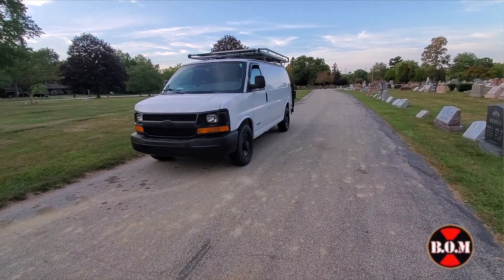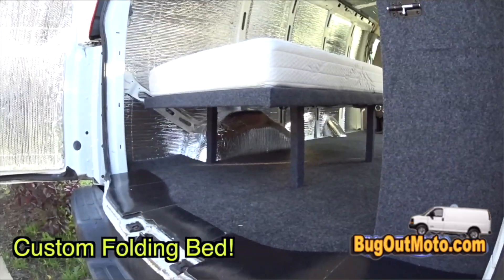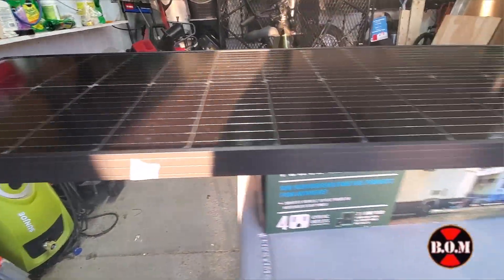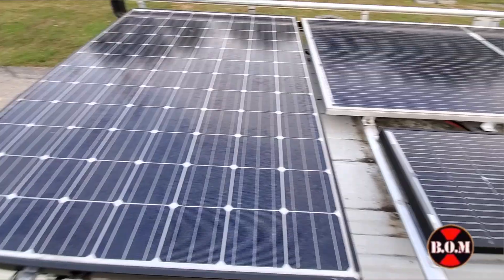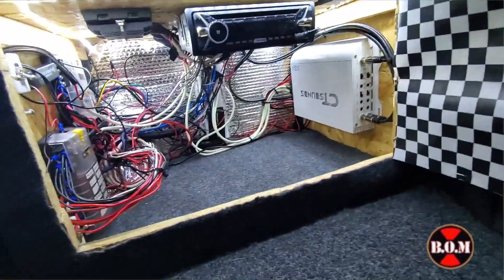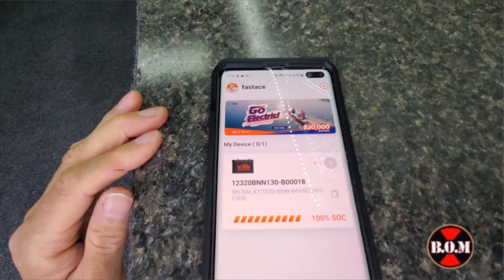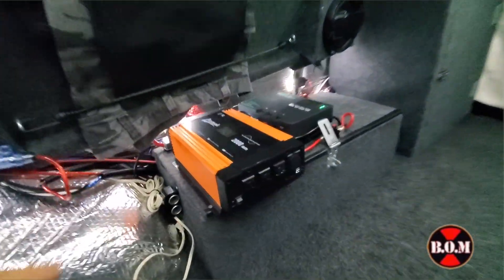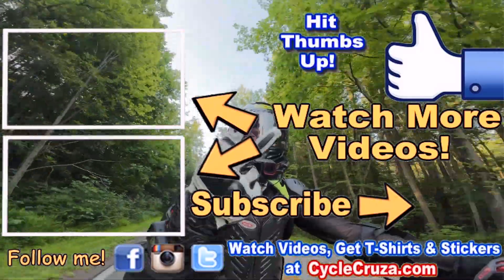NEW Solar System Ultimate DIY Campervan Build | LiTime 12v 320 Ah Mini Battery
My Ultimate DIY Campervan gets a new powerful solar system and mods!
*MY 50 MPH E-BIKE Motorcycle*